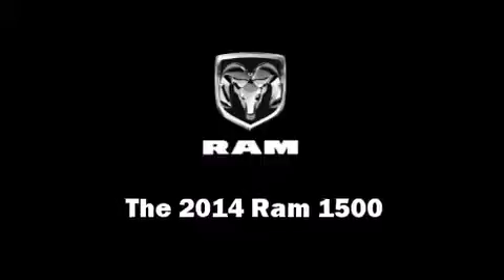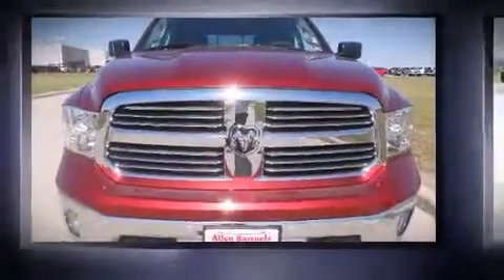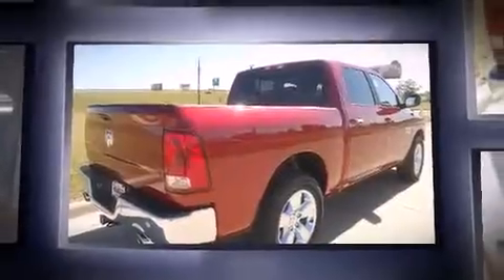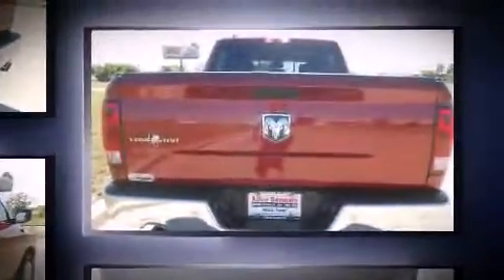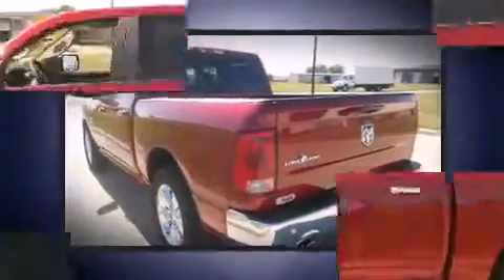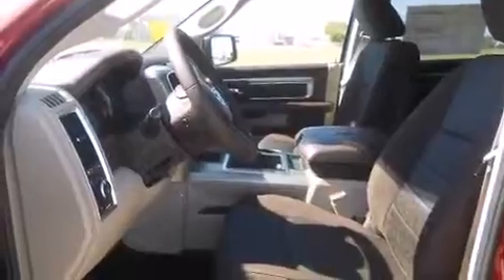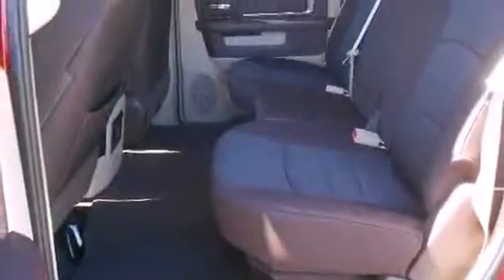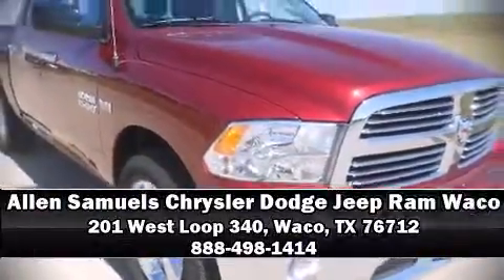2014 Ram 1500 SLT in Waco, TX 76712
Allen Samuels Chrysler Dodge Jeep Ram Waco
201 West Loop 340

Treat yourself to a test drive in the 2014 Ram 1500. Smooth gearshifts are achieved thanks to the powerful 8 cylinder engine, and for added security, dynamic Stability Control supplements the drivetrain. Top features include power windows, a rear step bumper, fully automatic headlights, tilt steering wheel, heated door mirrors, remote keyless entry, an overhead console, and air conditioning. Take assurance in side curtain airbags, providing head protection in the event of a severe collision. Our team is professional, and we offer a no-pressure environment. We'd be happy to answer any questions that you may have. We are here to help you.